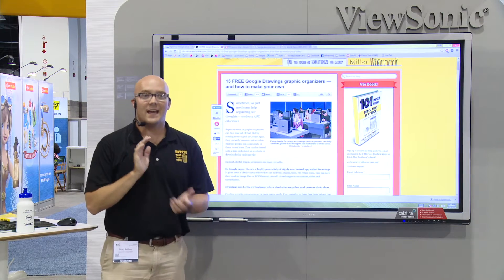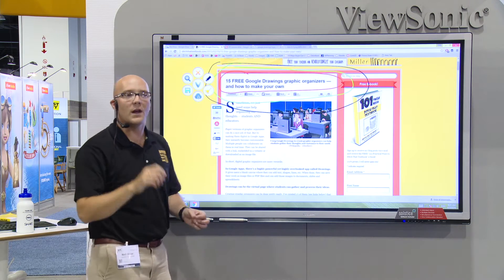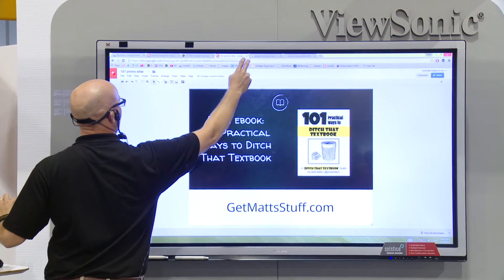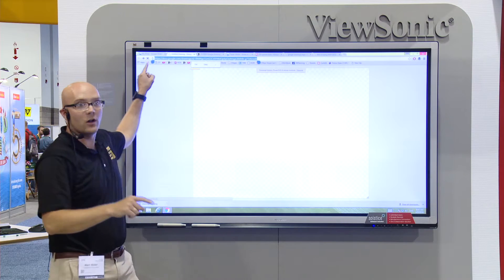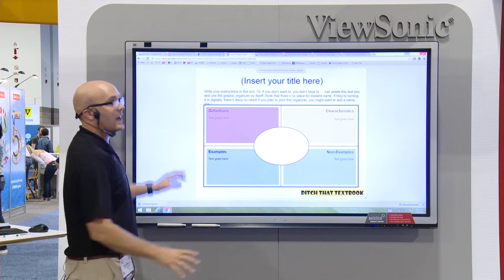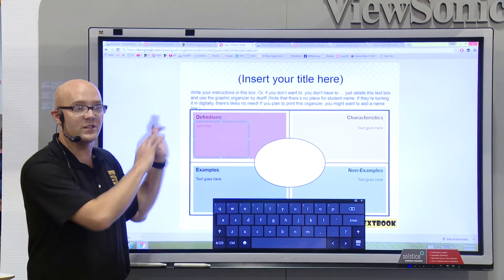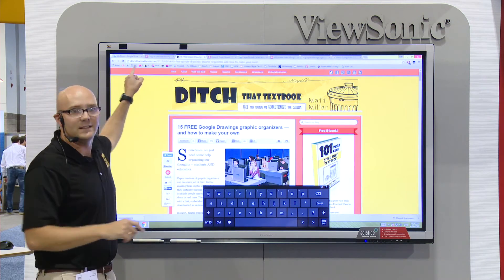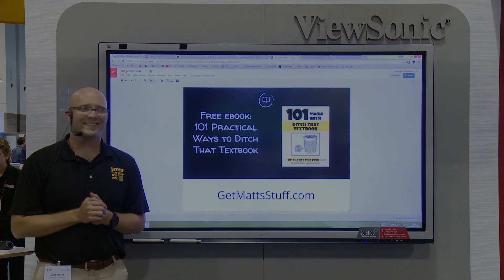Interactive Graphic Organizers with Google Drawings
Looking for innovative ways to help your students gather their thoughts? Matt Miller, author of “Ditch That Textbook,” explains how you can use Google Drawings to create interactive graphic organizers customized to your students’ needs.